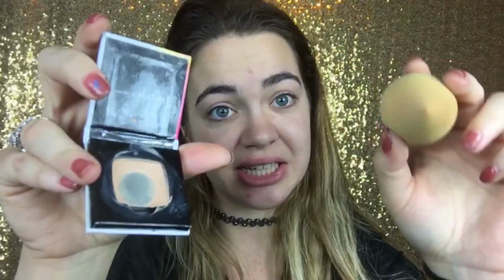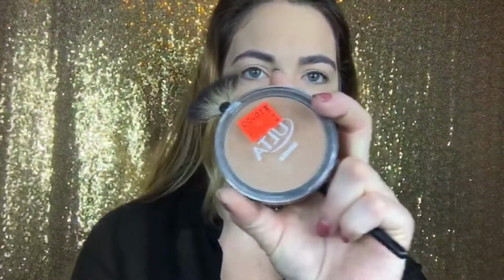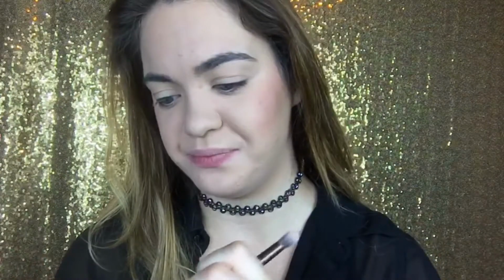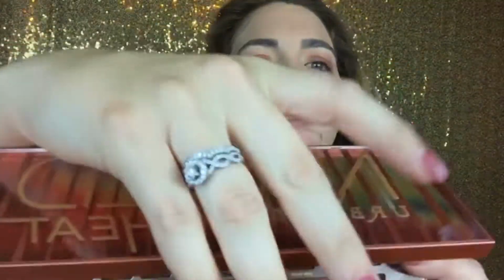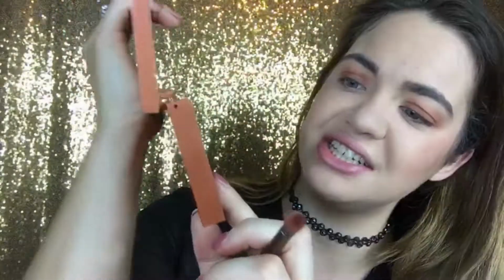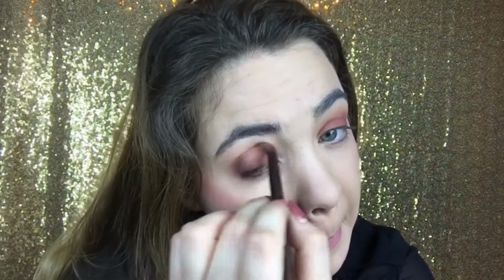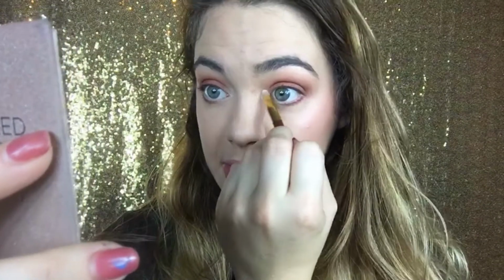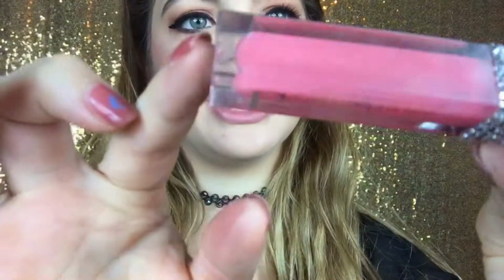Urban Decay Naked HEAT Palette Makeup Look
I am showing you a look with Urban Decay Naked HEAT Palette. I love the colors and i love the packaging! The colors are very pigmented and blends very well.
Let me know if you enjoyed this video! Its way longer then any of my other videos! Took forever to edit lol!